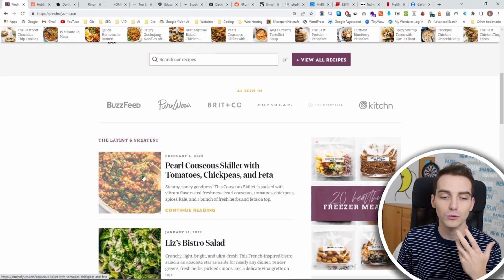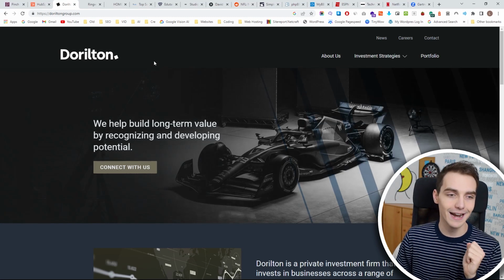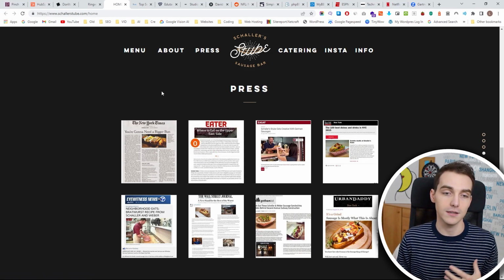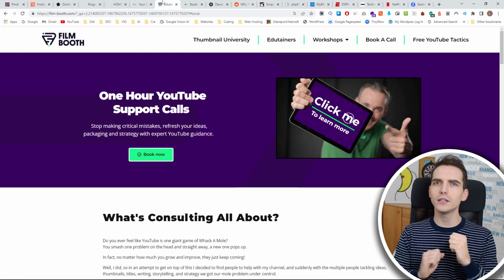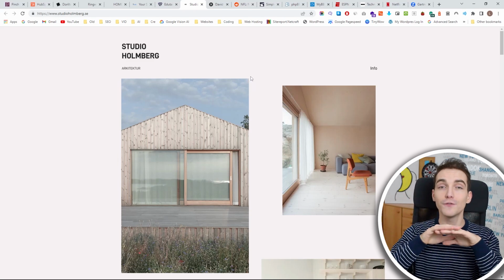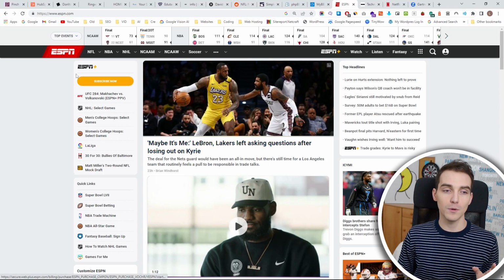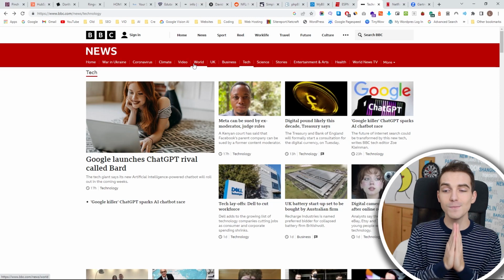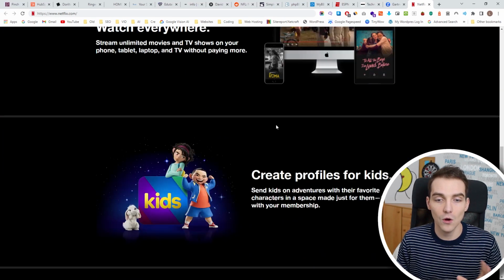Discover the Top 7 Types of Websites You Need to Know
⚠️ The goal of this video is to show you that building a website doesn't require advanced knowledge of HTML, CSS, or JavaScript. Let us guide you through the process and make website creation accessible to everyone (This can be done by using platforms like: WordPress, Wix, Squarespace, Shopify, phpBB, SMF or MyBB)⚠️

Discover the 7 main types of websites and their differences! In this informative video, I'll explain everything you need to know about:
👉 Blog - A personal blog is a website where individuals can share their thoughts, experiences, and interests through writing, photos, and other media. To build a personal blog, you'll need a domain name and a web hosting service.
Business websites typically require a professional design, clear navigation, and a well-organized structure.
👉 E-commerce Website - An e-commerce website is a website that allows individuals to buy and sell products or services online. E-commerce websites require a secure payment system, a shopping cart, and an easy-to-use checkout process.
👉 Portfolio Website - A portfolio website is a website that showcases an individual's work, skills, and achievements. Portfolio websites require a visually appealing design, clear navigation, and a well-organized presentation of the portfolio items.
👉 Community Forum -
Community Forum - A community forum is a website where individuals can come together to discuss a specific topic, ask questions, and share information. Community forums require user registration, a messaging system, and the ability to categorize and search for discussions.
👉 News Website - A news website is a website that provides news and information on a particular topic or topics. News websites require a well-organized structure, a system for managing articles, and the ability to easily search and categorize content.
👉 Landing Page - A landing page is a single page website that is designed to drive a specific action, such as signing up for a newsletter, making a purchase, or downloading an app. Landing pages typically require a clear and concise call to action, a visually appealing design, and strong marketing copy.
Learn which platforms are best to use for each type and make an informed decision when it comes to creating your own website. Whether you're a beginner or an experienced web builder, this video has everything you need to know. Don't miss out! Watch now!

Timestamps 👇
00:00:00 - 7 Types of Websites Even Complete Beginners Must Know
00:00:28 - Blog
00:02:22 - Business Website
00:04:10 - E-commerce Website
00:06:02 - Portfolio Website
00:08:04 - Community Forum
00:09:13 - News Website
00:10:51 - Landing Page